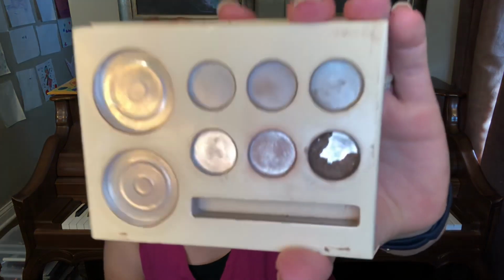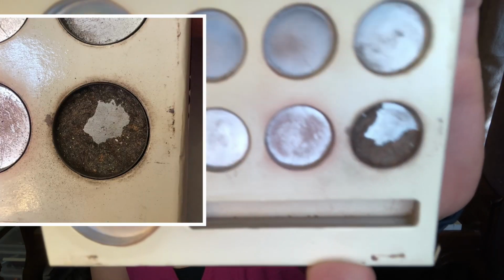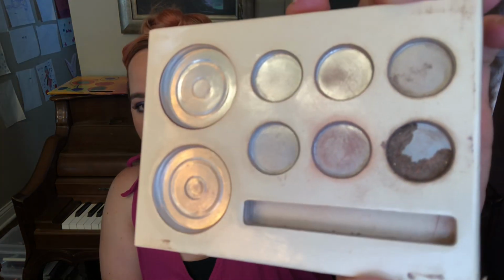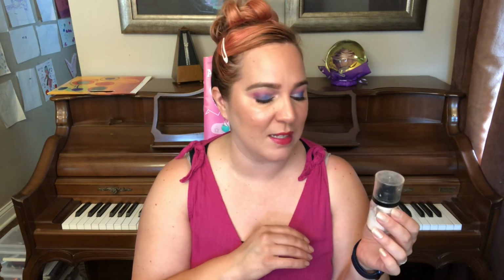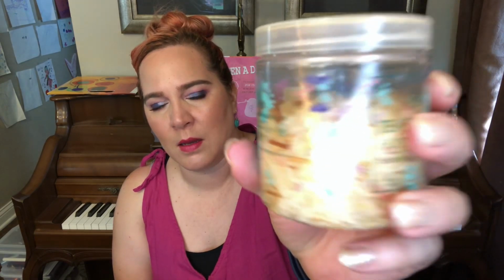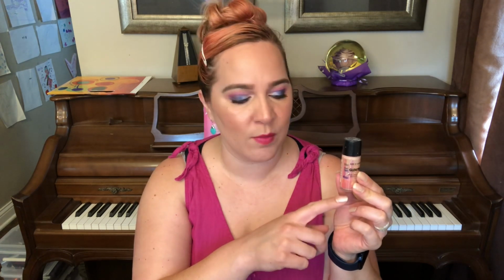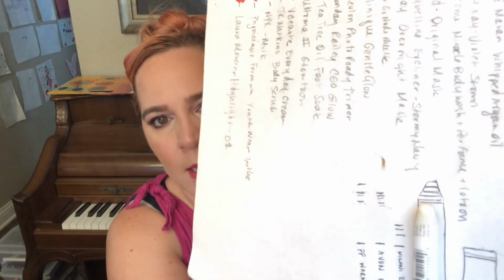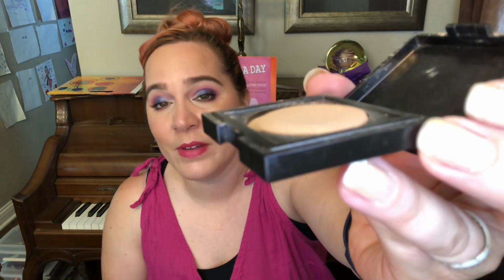Beauty A to Z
Hi guys!!!

This project is a pantasticladies collaboration. You can find them on Facebook!!